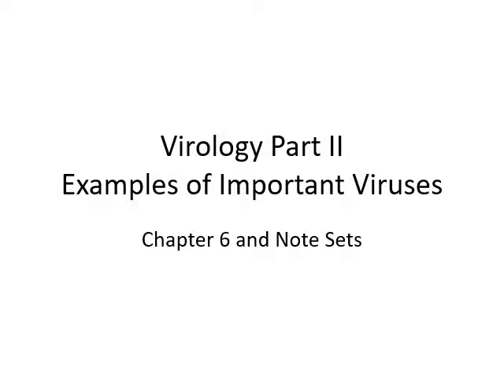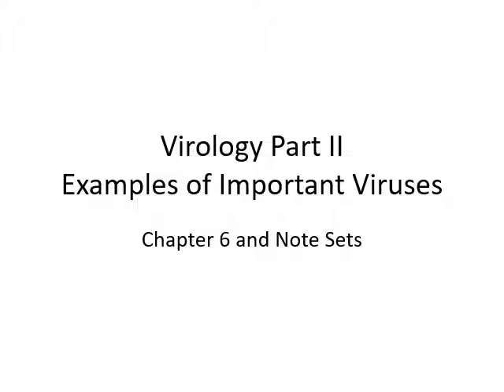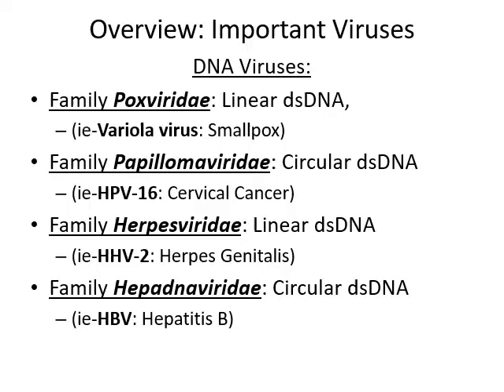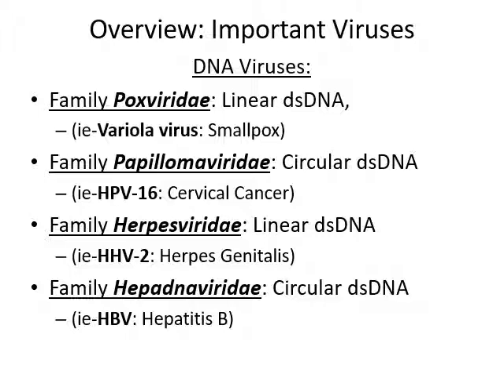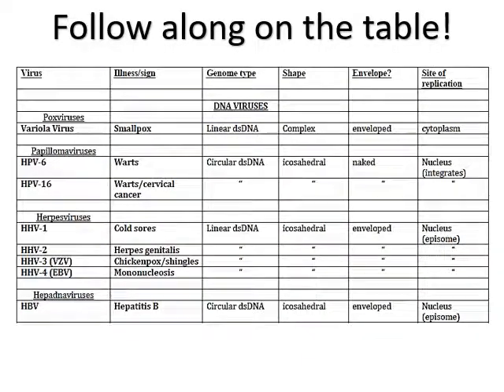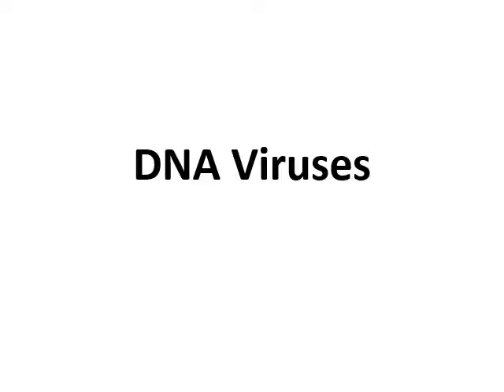Lecture 10 Specific Viruses